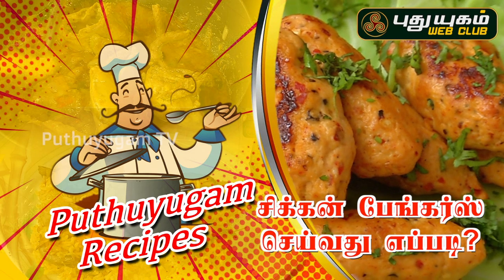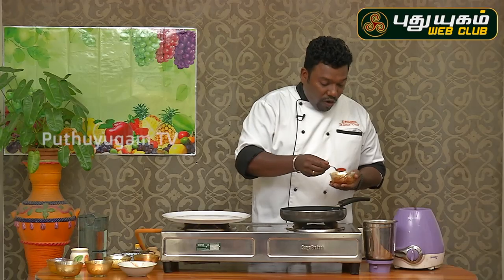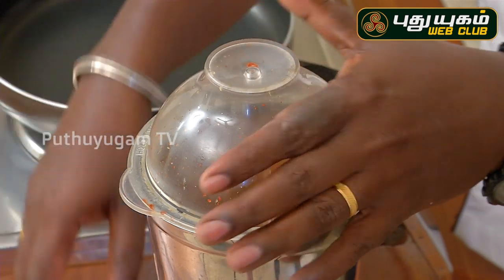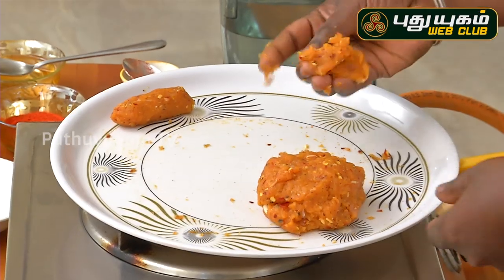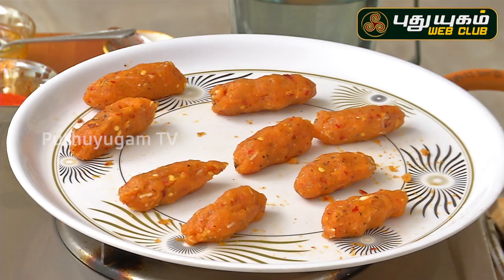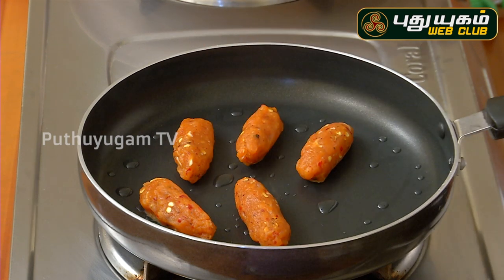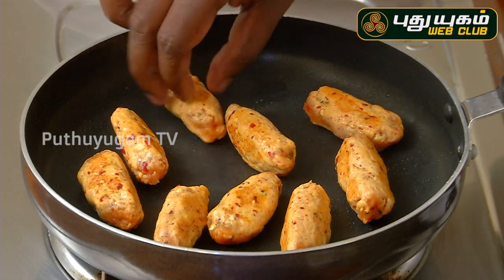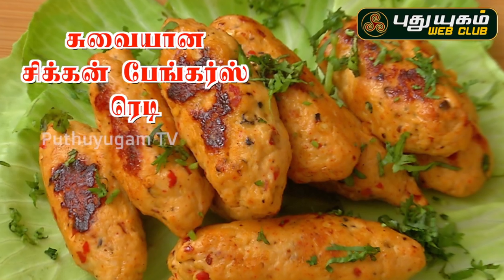சுவையான சிக்கன் பேங்கர்ஸ் செய்வது எப்படி? | Chicken bangers | recipes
சுவையான சிக்கன் பேங்கர்ஸ் செய்வது எப்படி? | Chicken bangers